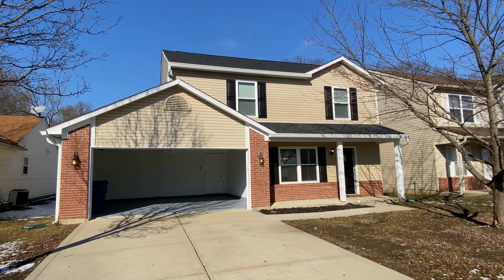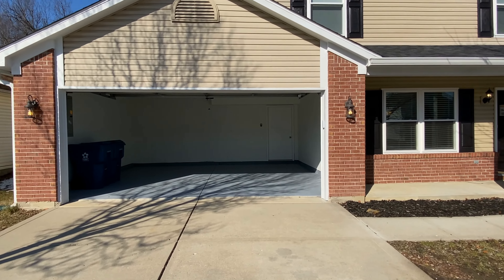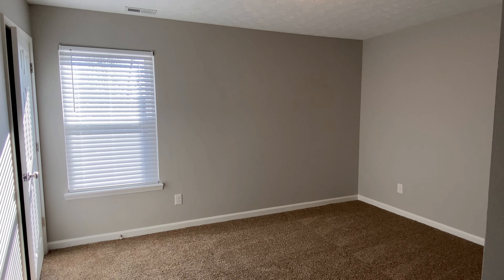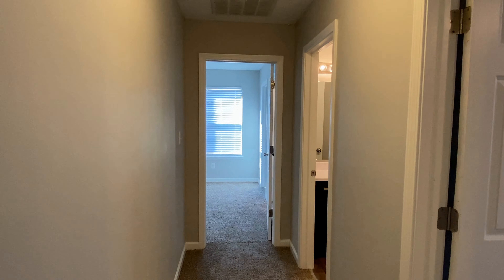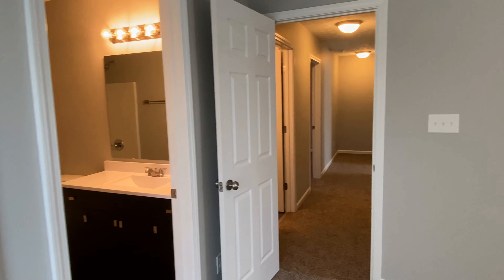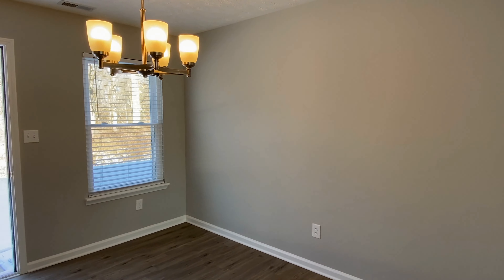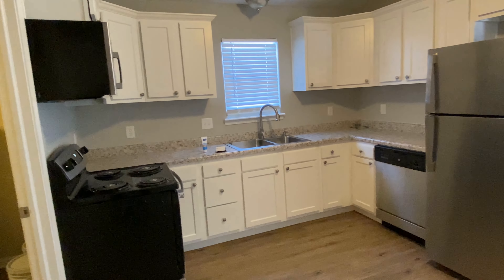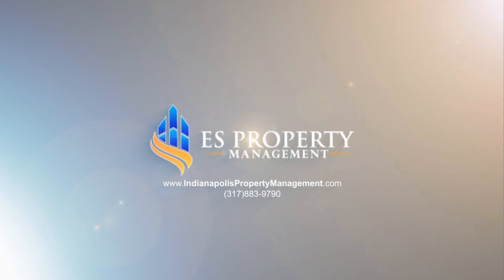Indianapolis, IN 3BR/2.5BA Homes for Rent: 11106 Waterfield Lane, Indianapolis, IN 46235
This is a beautiful two-story home located in Royal Oaks. As you enter, you will be greeted by the spacious living room that is drenched with plenty of natural light. The stunning kitchen is a delight as it is equipped with an eat-in area, stainless steel appliances, and ample cabinetry. All of the bedrooms are great in size and can fit good-sized beds. The bathrooms are well-appointed for your convenience. The attached 2-car garage is fully insulated and comes with epoxy floor and remotes. Other features include laundry hookups, a covered front porch, and a backyard. Located in Lawrence Township on the far Eastside of Indianapolis, this home provides easy access to grocery stores, schools, the Interstate and is just 25 minutes to Downtown Indy with all the city has to offer!

Looking for a property manager in Indianapolis? We do property management!

9465 Counselors Row Suite 200, Indianapolis, IN 46240